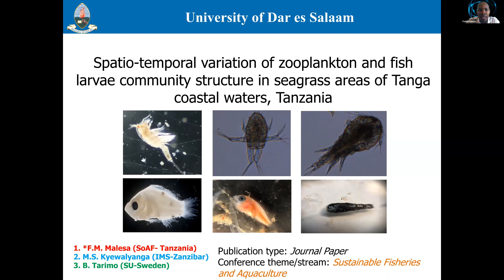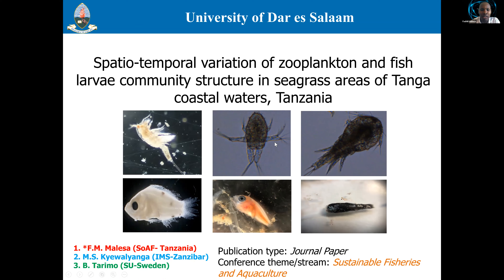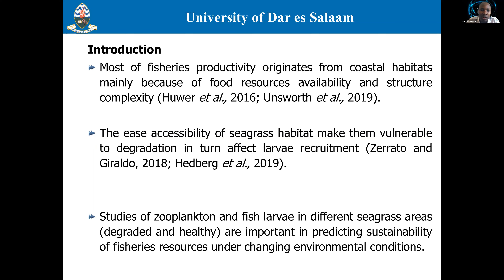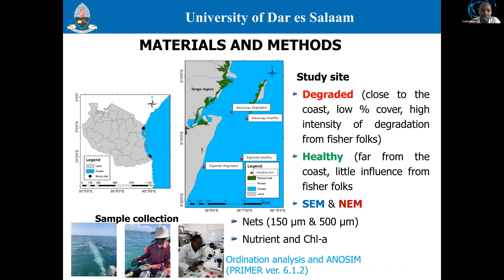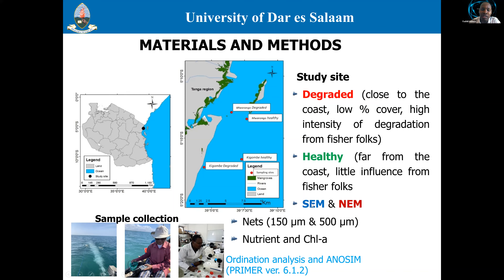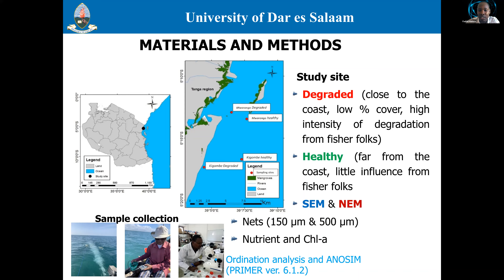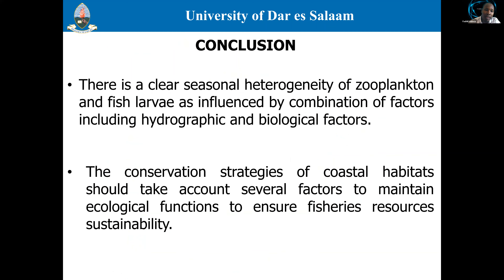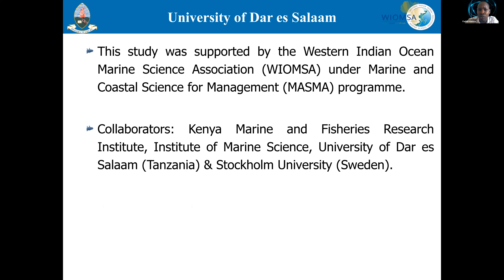WIOGEN conference: Fadhili M Malesa on Spatio temporal variation of zooplankton and fish larvae...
Fadhili M  Malesa presented his findings on 'Spatio-temporal variation of zooplankton and fish larvae community structure in different seagrass areas of Tanga coastal waters, Tanzania' during WIOGEN Virtual conference on 27 October 2021.
The presentation was part of the session 'Stream 1b: Sustainable Fisheries & Aquaculture'.